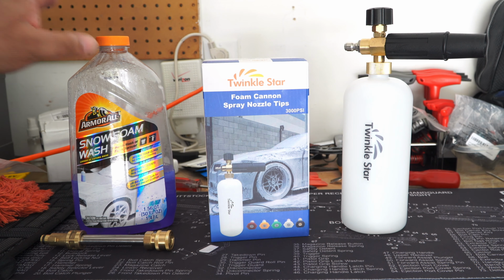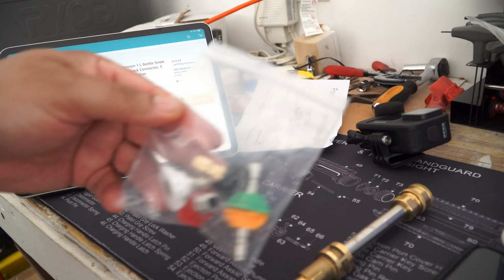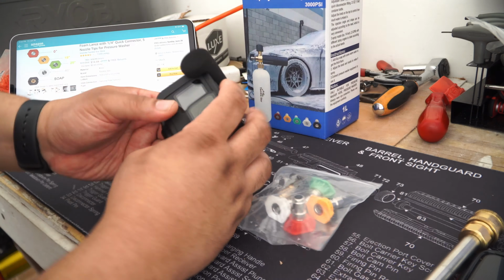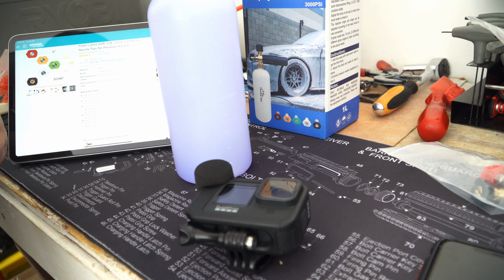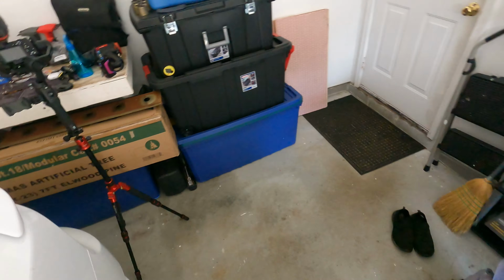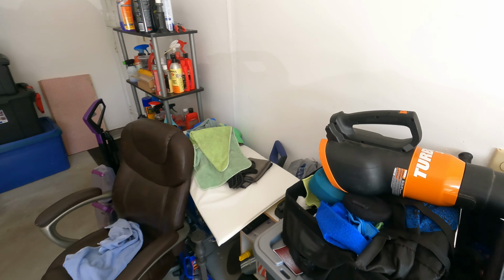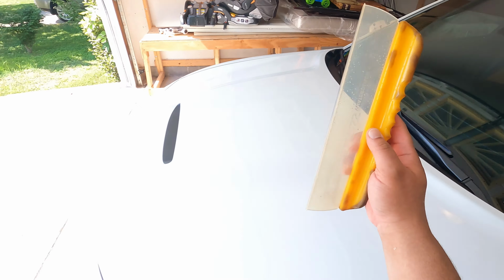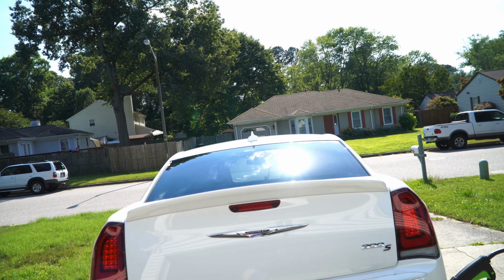Is an Amazon.com FOAM CANNON Any Good?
Ali reviews the Twinkle Star Foam Cannon using ARMOR ALL Snow Foam Wash!

Foam Cannon